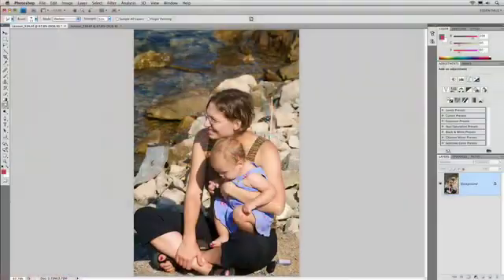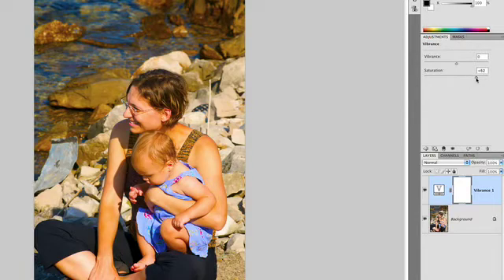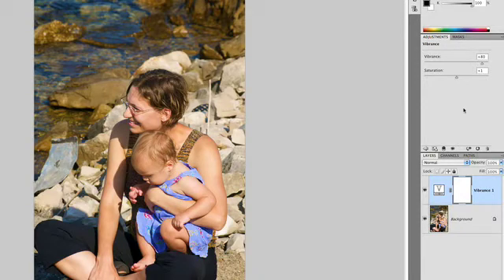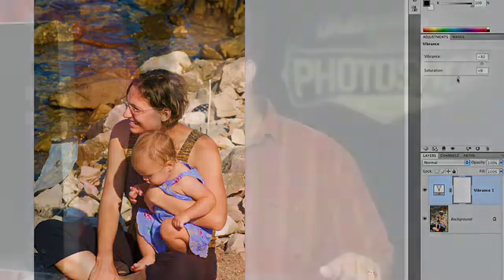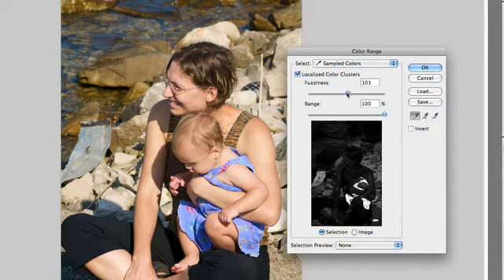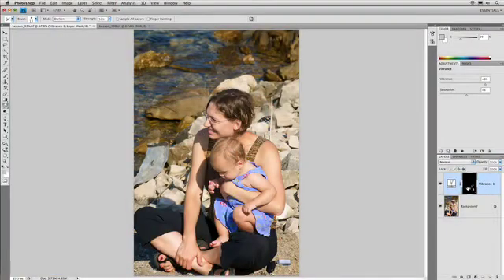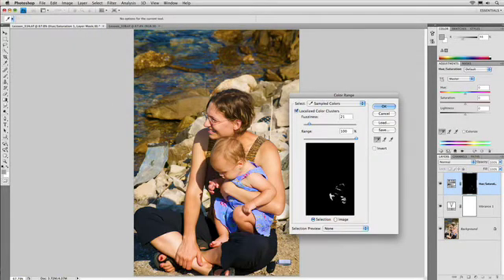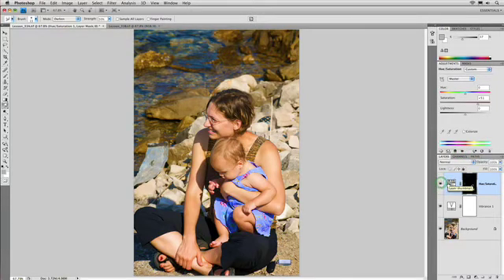160 Understanding Adobe Photoshop - Vibrancy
Instructor Richard Harrington shows you how to use the vibrancy adjustment in Photoshop CS4 to adjust saturation with more precise control.  Distributed by Tubemogul.